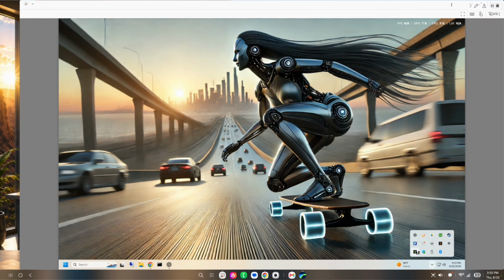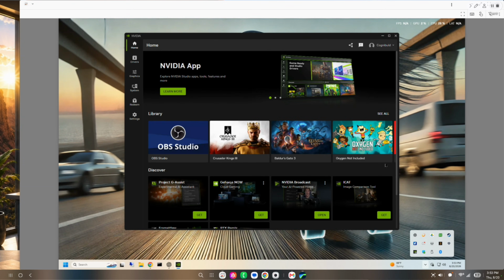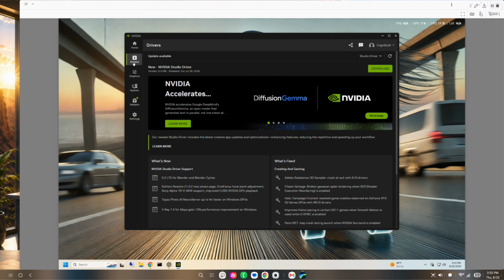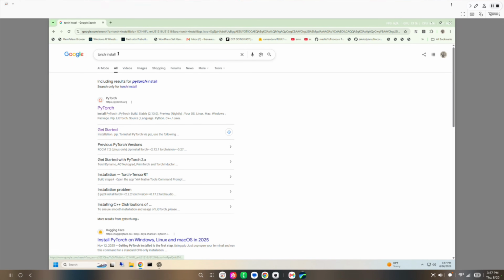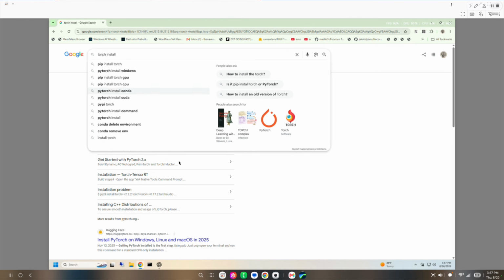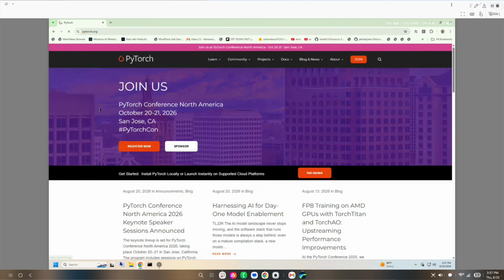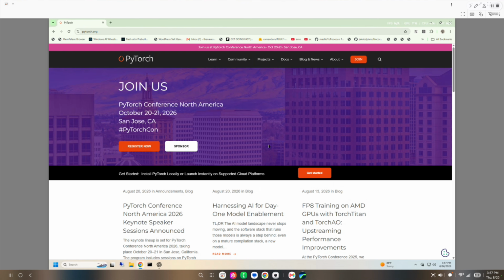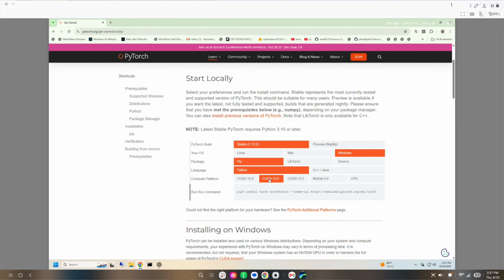If MiniMax Is Not Working, Here’s the Easy Fix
Getting KSampler errors when trying to run MiniMax in ComfyUI? The fix is usually simple: update your NVIDIA drivers and update your ComfyUI Torch environment to CUDA/Torch 13.

In this video I show what needs to be updated and the tools we’ve put together at Get Going Fast to make the process easier.

You can use:

• The free ComfyUI CUDA/Torch updater — drop it into your ComfyUI folder and run it. It automatically detects portable or manual installs.
• The updated free ComfyUI installer — already configured for the newer CUDA/Torch environment.
• The GGF Model Manager — installs the MiniMax models, nodes, and setup you need in one place.

If MiniMax starts generating and then crashes with a KSampler/CUDA error, this is the first thing I’d fix.